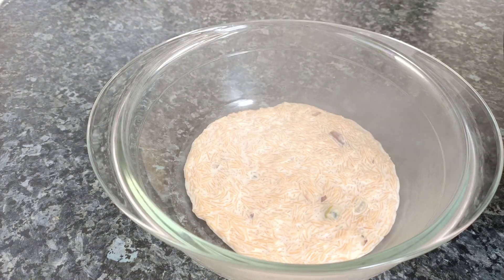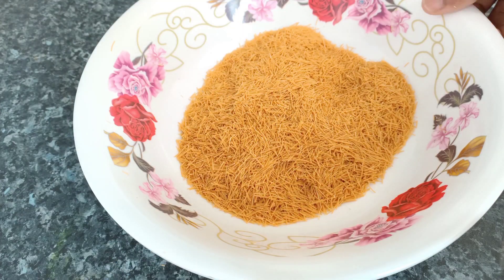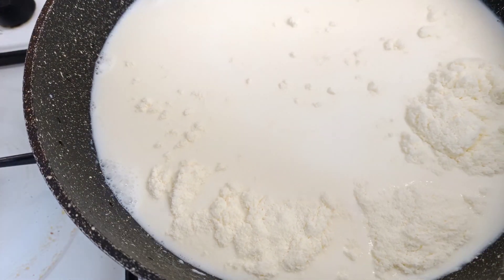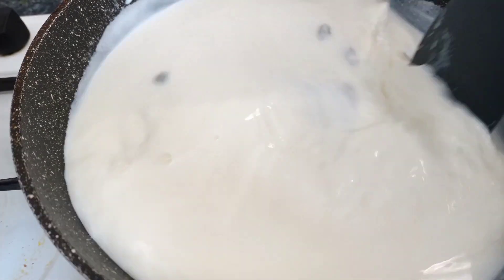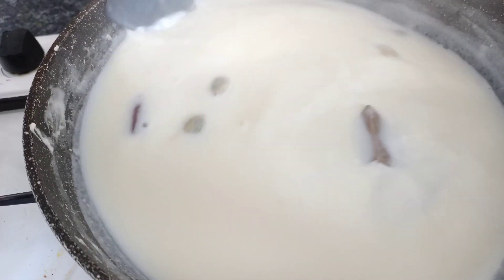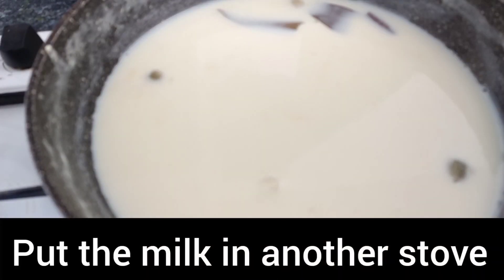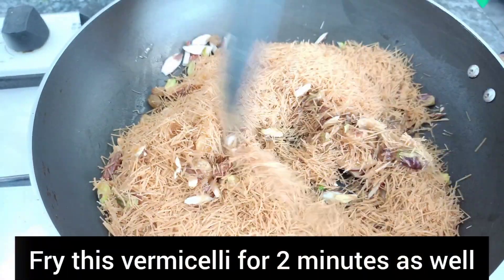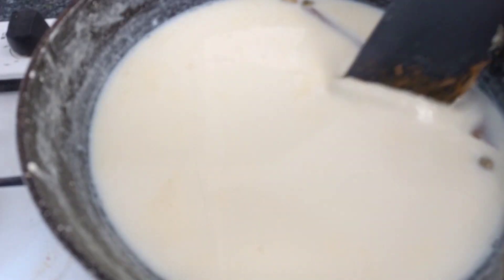পারফেক্ট দুধ সেমাই বানানোর সহজ রেসিপি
উপকরণঃ
চিকন সেমাই-১ প্যাকেট (১৫০গ্রাম/১কাপ)
তরল দুধ- ১ লিটার
পাউডার দুধ- ১/৩ কাপ
এলাচ- ৪ টি
দারচিনি -১ টুকরো
তেজপাতা -১টি
চিনি- ১ কাপ
লবণ- ১ চিমটি
ঘি- ২ টেবিল চামচ
কাঠ বাদাম - ১/৩ কাপ
পেস্তা বাদাম - ১/৩ কাপ
কিসমিস- ১ টেবিল চামচ